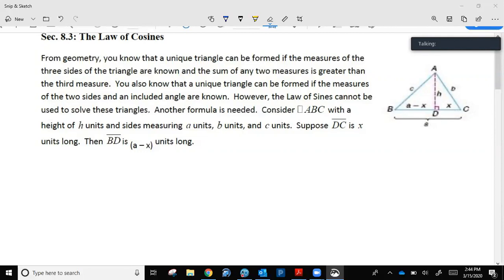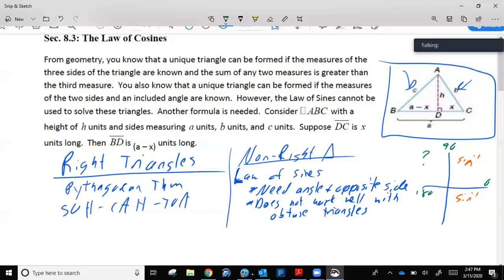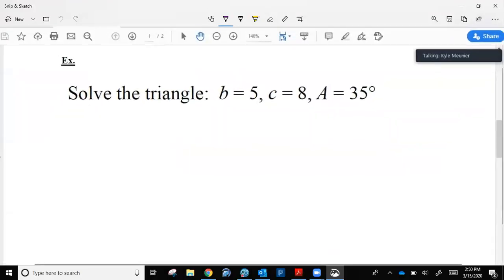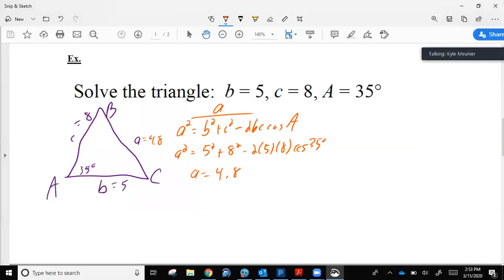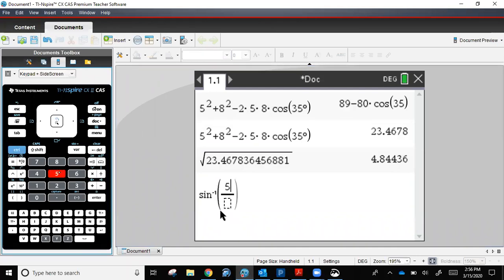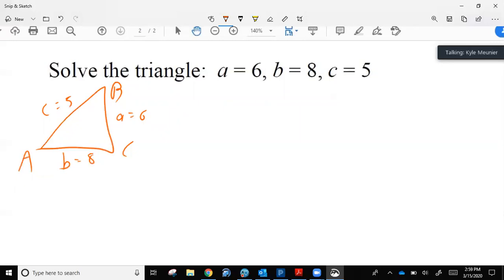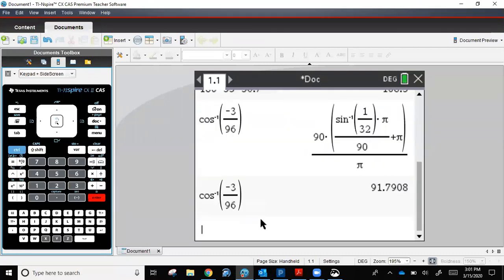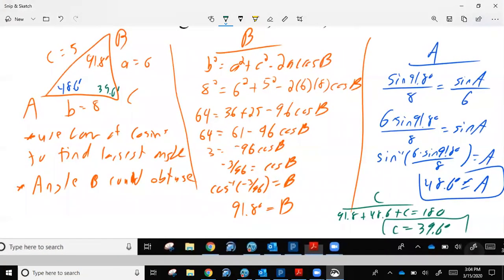Sec. 8.3: The Law of Cosines